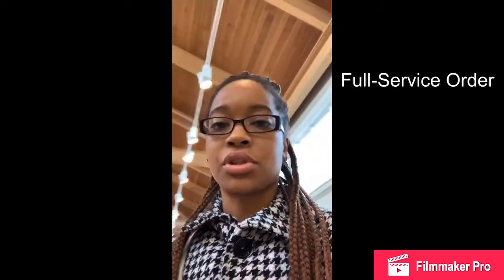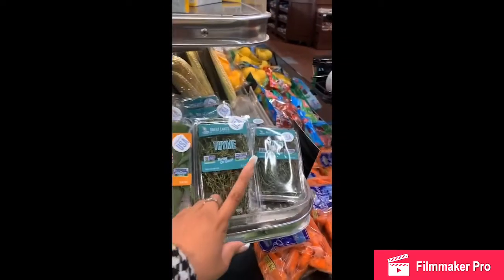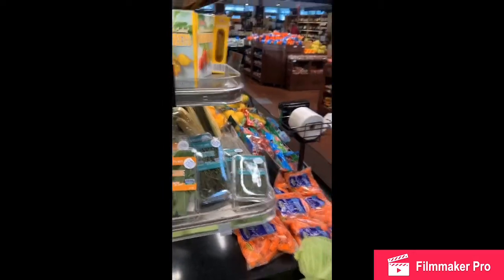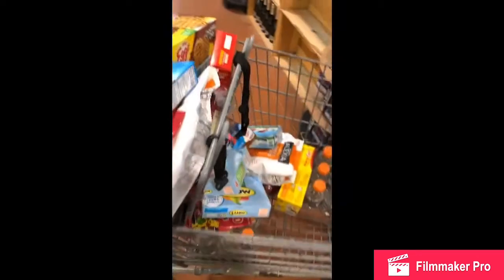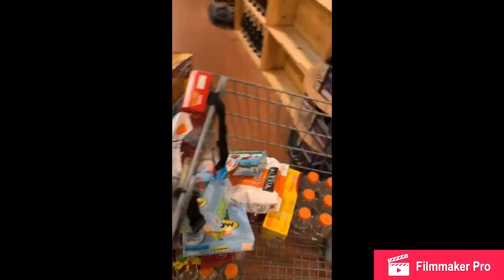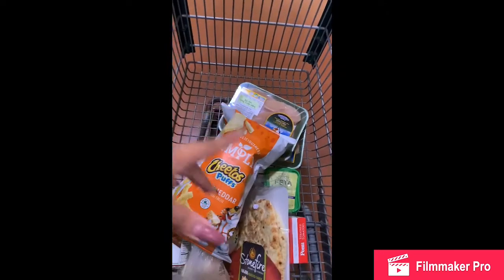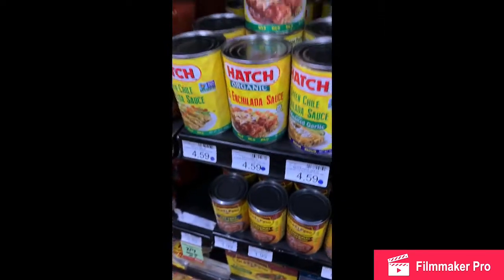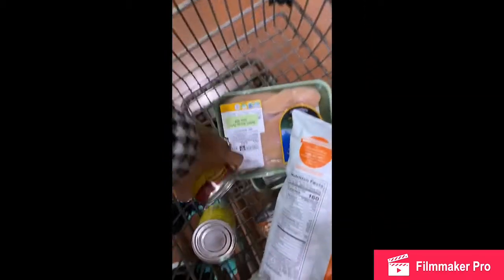🤑Instacart: The Side Hustle🤑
This video is about how to use Instacart. I’m still learning the process, and how to use the app, but it’s working well for me so far! You can, and will, make cash 💰. Peace and chicken grease!

Music Credit
Masego: Sunday Vibes